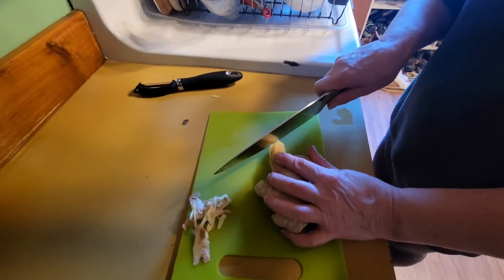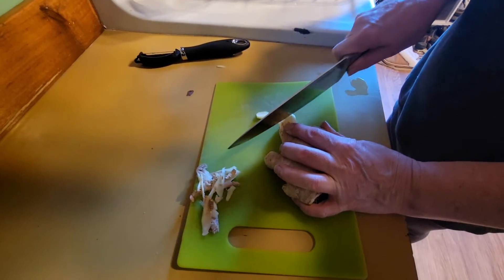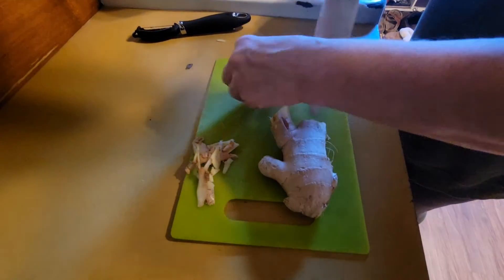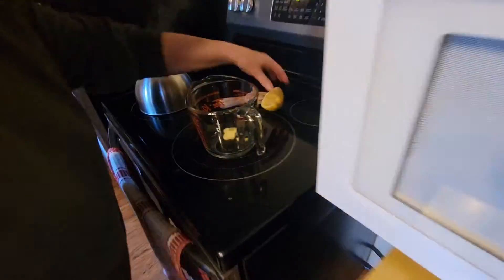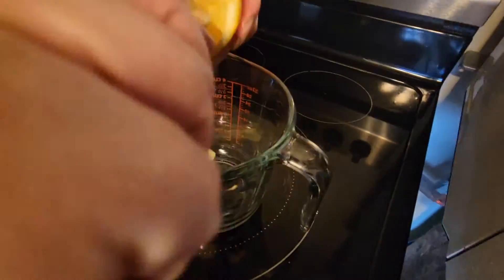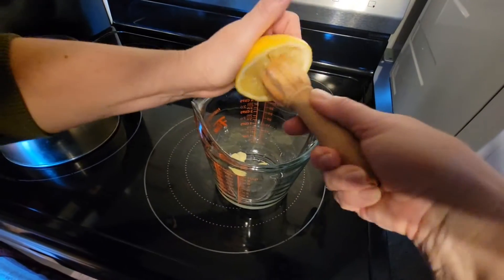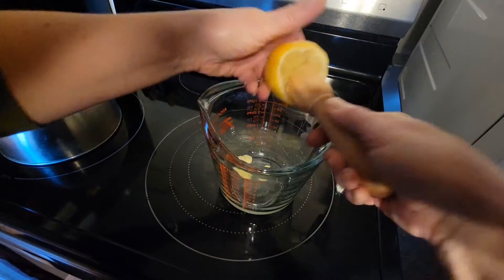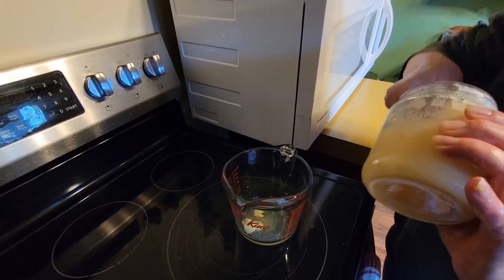Ginger Lemon Honey Tea, Delicious and Soothing!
Ginger Lemon Honey tea, tasty anytime, but especially soothing for a sore throat.